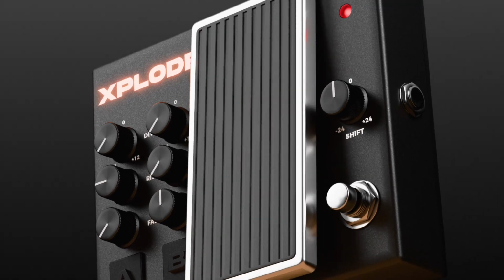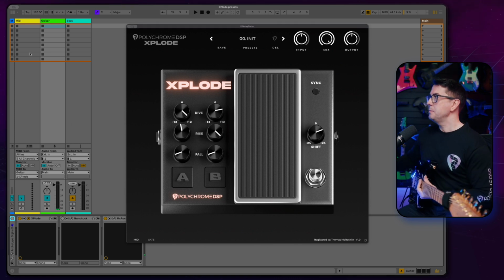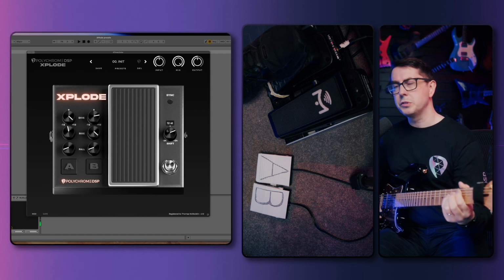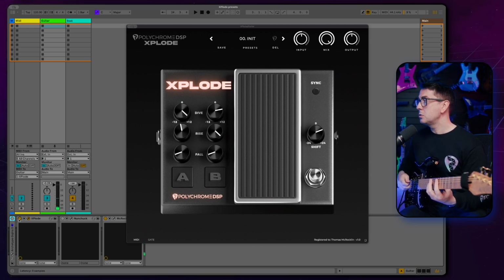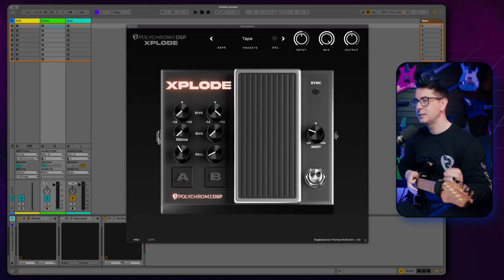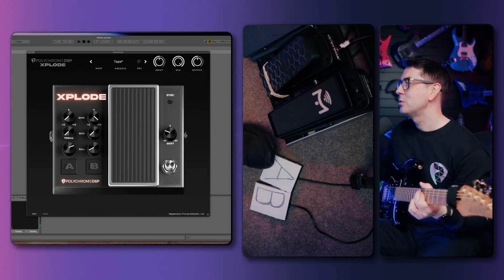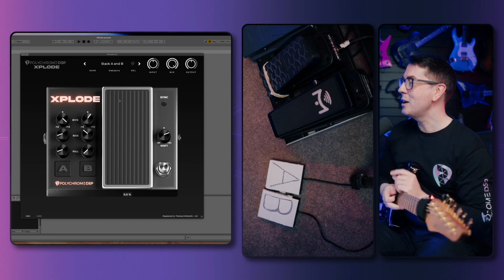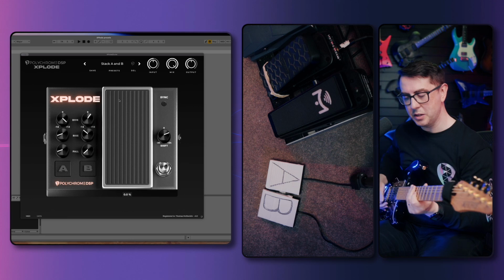DEEP DIVE | XPlode Plugin – Mind-Blowing Whammy & Pitch FX!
OUT NOW! XPlode Plugin – Mind-Blowing Whammy & Pitch FX!
New to audio plugins and need advice? hop into the PolyChrome DSP Discord server

PolyChrome DSP - XPlode. Take Your Pitch to the Edge!
XPlode gives you multiple ways to shift pitch, whether you’re working polyphonically or monophonically, so you can stay in the flow and focus on creating.

With XPlode’s A and B buttons, control the speed of Rise and Fall, and set your destination pitch to craft wild melodic movements and otherworldly transitions.

The built-in Whammy™ expression spans a full two octaves, from +24 to -24 semitones, for everything from subtle shifts to full-blown dive bombs.

Use the Mix control to blend your dry signal with the processed pitch for massive chord stacks, octaver-style doubling, or completely uncharted harmonic territory.